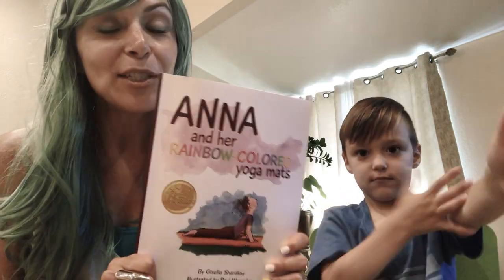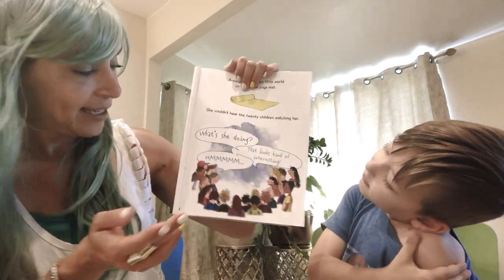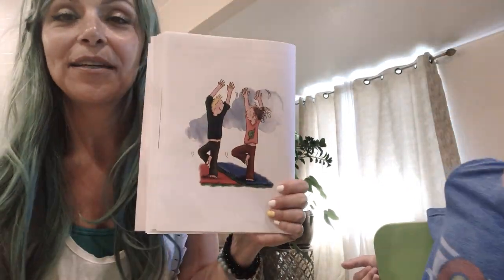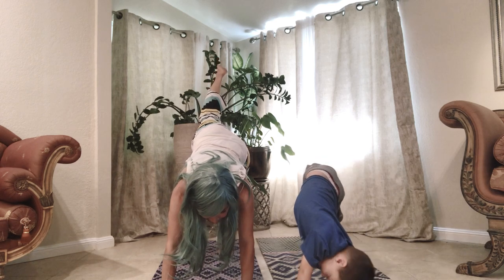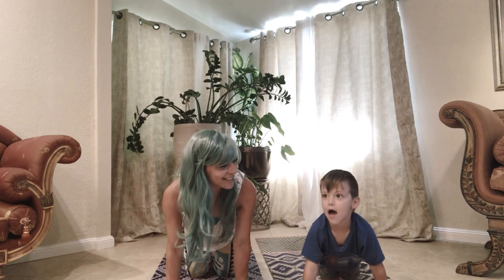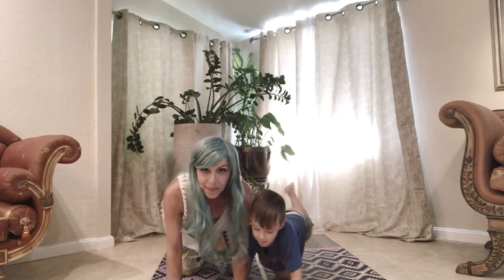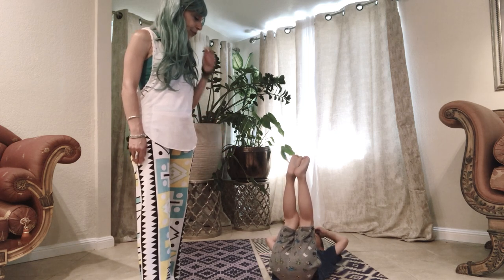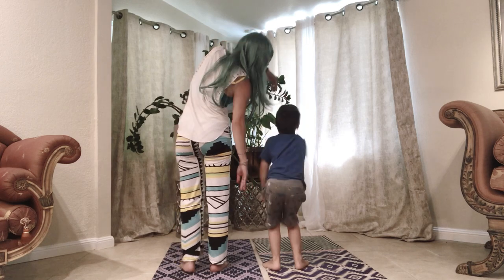Anna and Her Rainbow-Colored Mats by Giselle Shardlow Yoga Storytime with Zu and Blaze